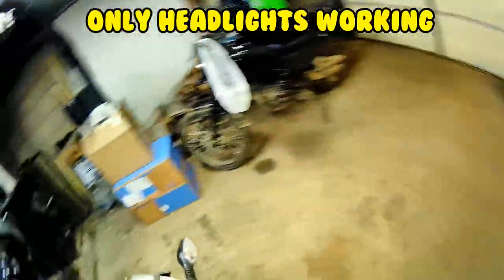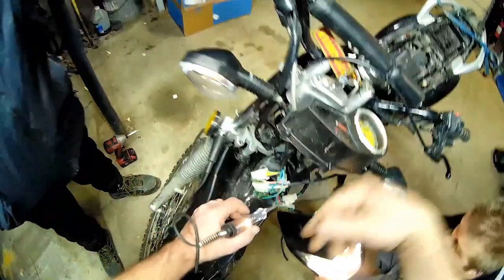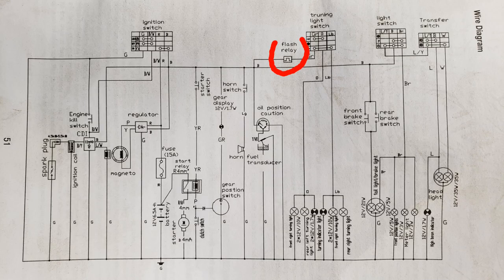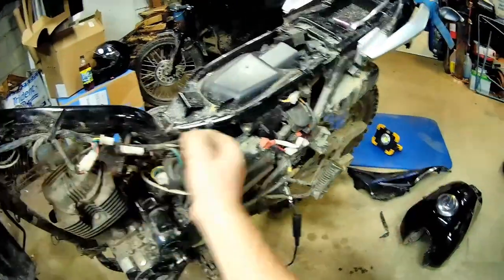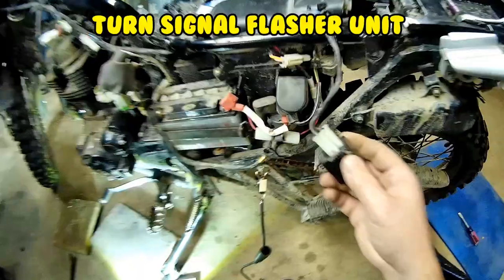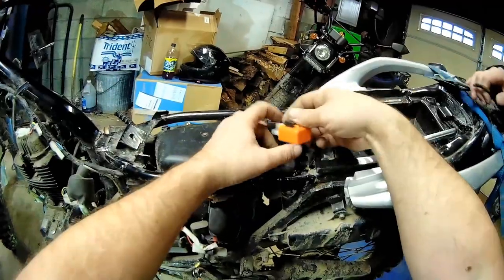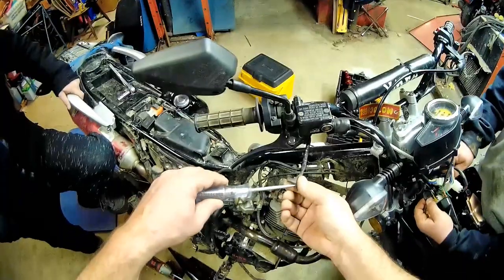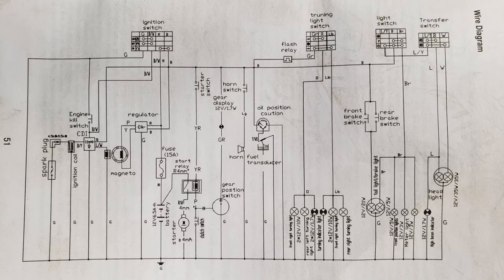[E63] FIX Brake lights, blinkers, headlight Troubleshooting, testing, repair. Hawk 250 motorcycle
Had a ton of requests to do some electrical troubleshooting on the Hawk.
I show where many connections are and where there should be power at certain times. So the Headlight, blinkers, tail light, and brake light is covered. I show how to read the schematic (electric diagram) and I hope this should help you fix your bike ATV Quad etc...
This video should work as reference to other kinds of motorcycles. Honda Kawasaki, Yamaha etc use same wiring basics with colors etc from what I have seen.
GREEN is ground on bike!
RED is 12 volt constant power
BLACK is switched power
Links:
12 volt tester
digital turn signal flasher, adjustable

ALL newest links, manuals, FAQ, technical info and modifications for the Hawk250, please go

Audio clips:
Movie clips:
Memes: Borat